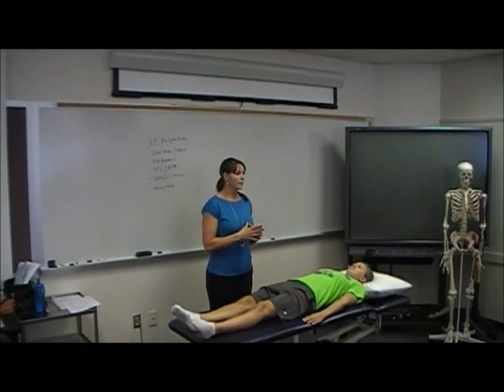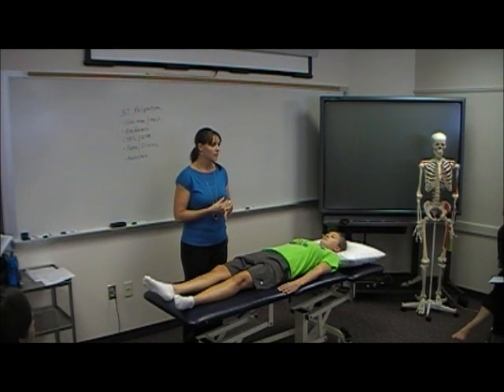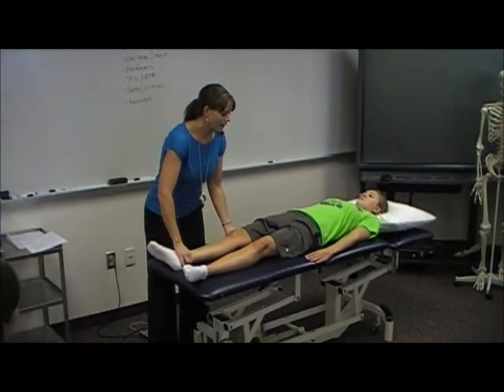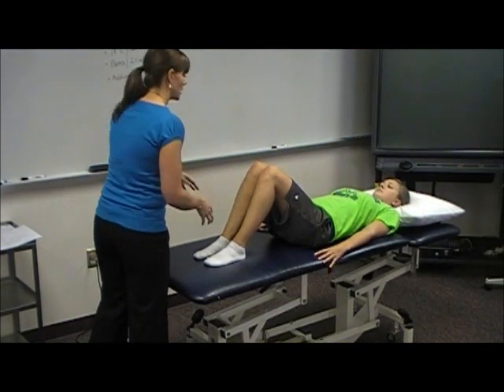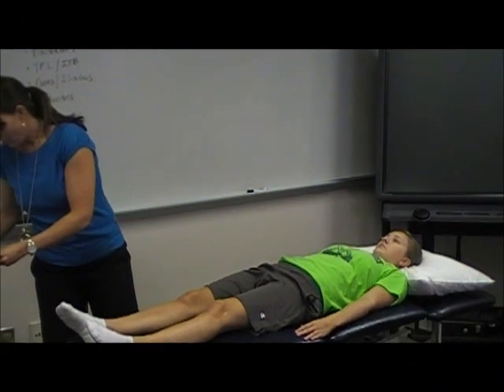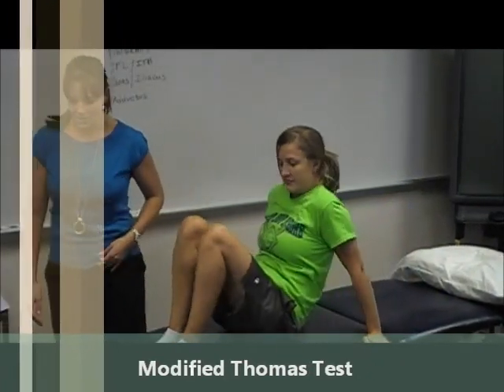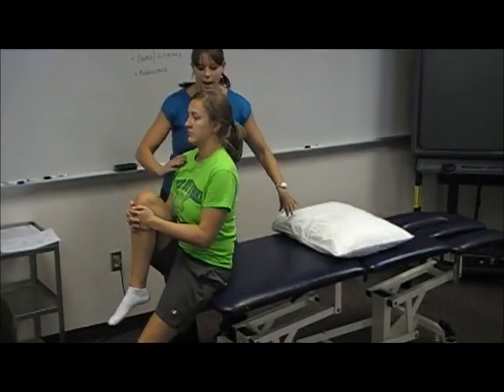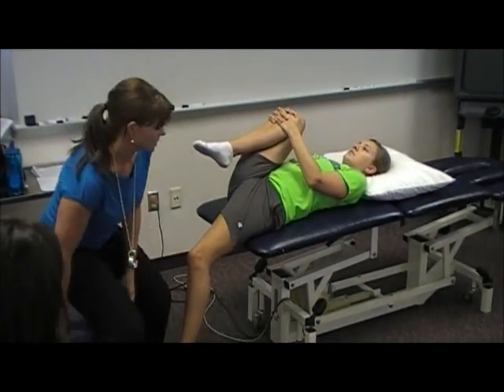Special Tests in the Examination of the Hip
Demonstration of the key special tests utilized as part of the examination of the hip.